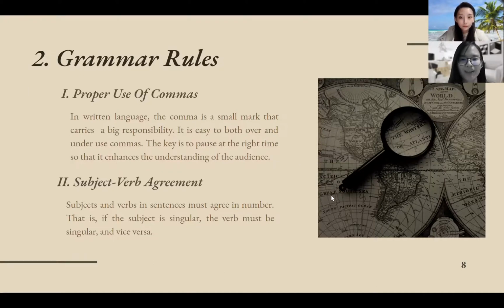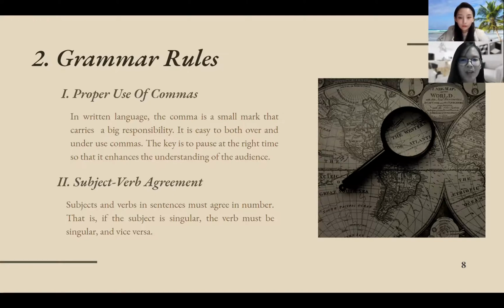peiyeen(209417)&gao jiamiin(204796)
LHE 3219 assisment 1 pair work (10%)